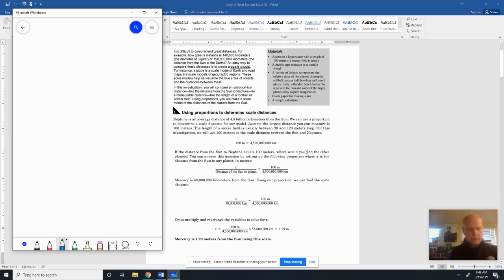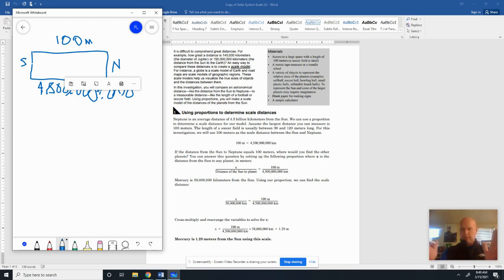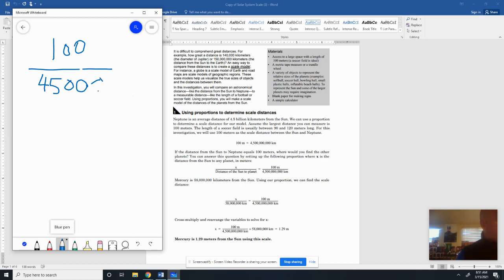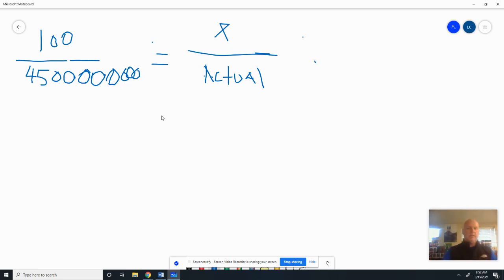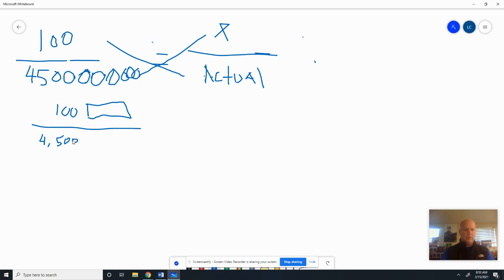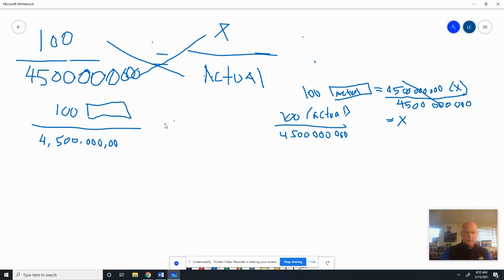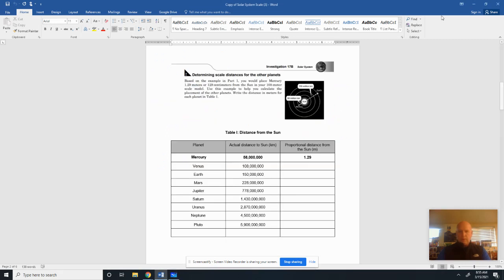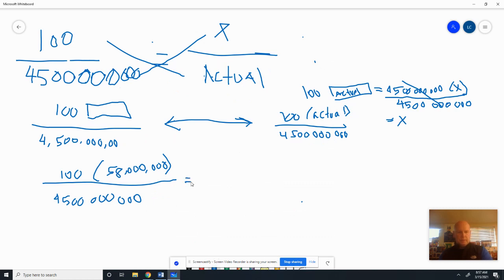Actual Planet Distance Scale Calculations: Mar 15, 2021 8:58 AM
Use this tutorial video to help you take the actual distance of a planet from the Sun and create a scale calculation conversion to fit on our football field model.